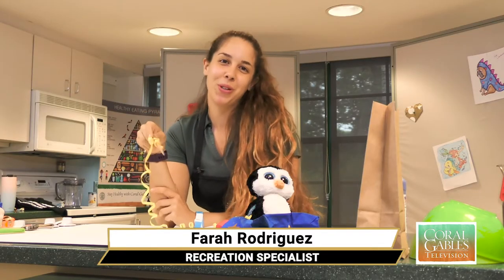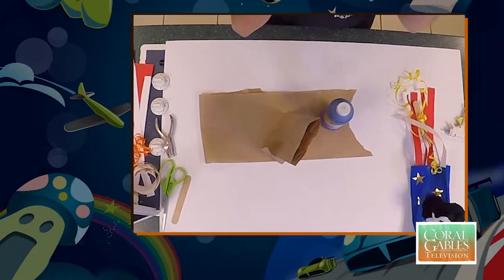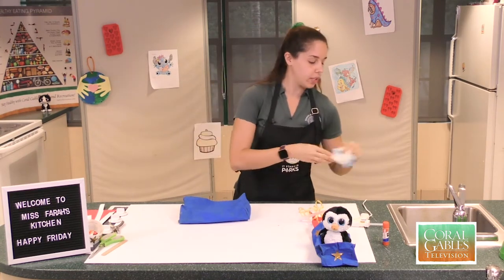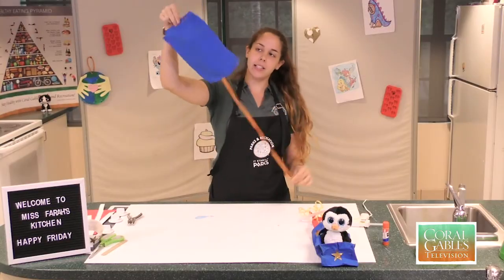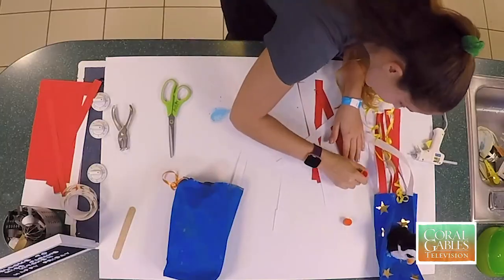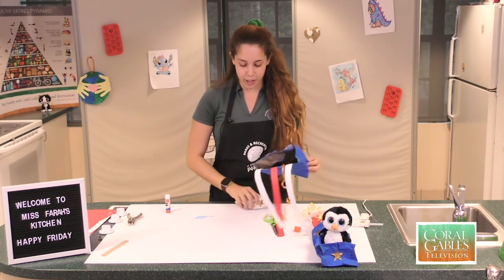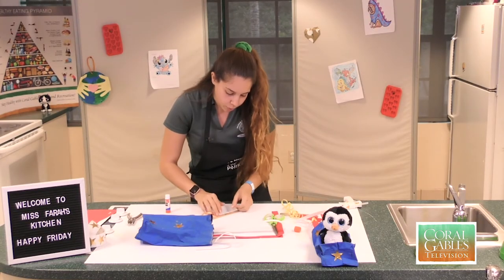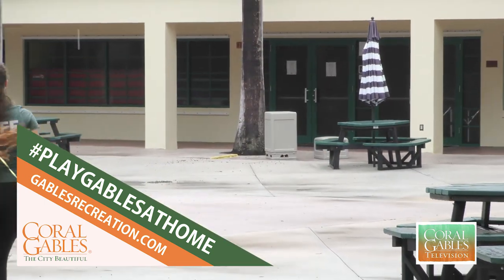Memorial Day Paper Bag Kite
In honor of Memorial Day, Miss Farah shows you how to make a patriotic paper bag kite.